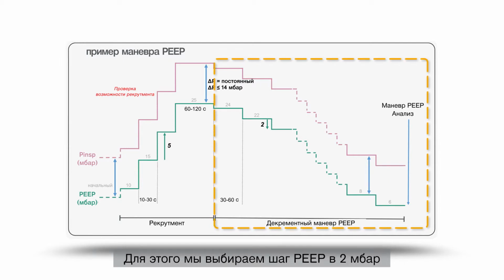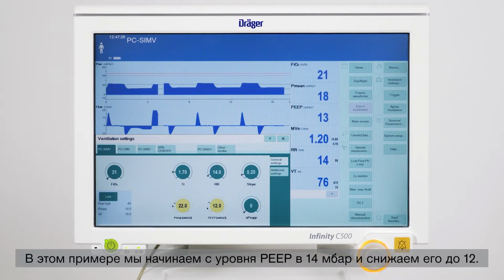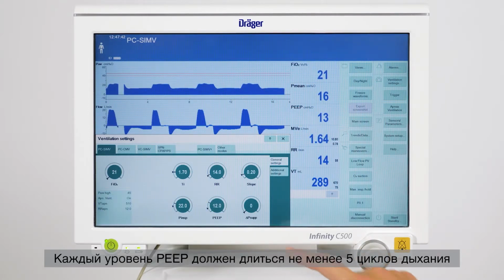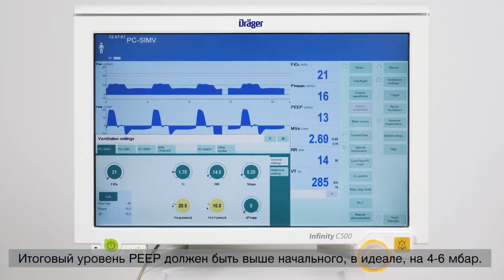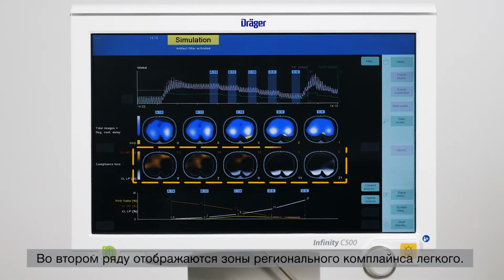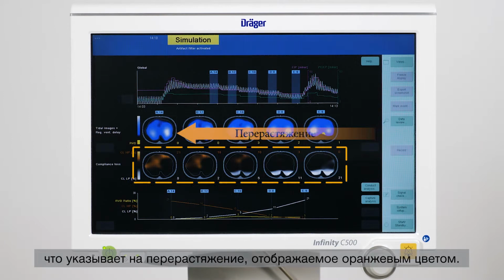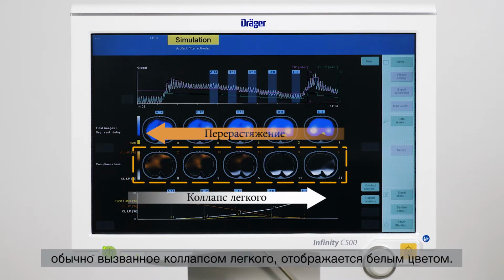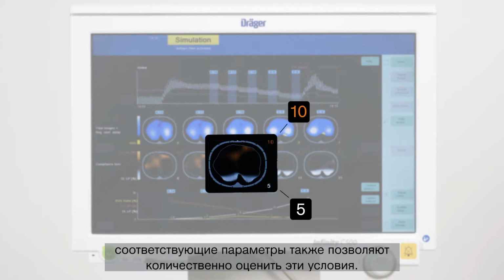Руководство по протективной ИВЛ под визуальным контролем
Комплекс из вентилятора Evita V500 и электроимпедансного томографа PulmoVista® 500 позволяет увидеть неблагоприятные побочные эффекты искусственной вентиляции легких, оперативно скорректировать стратегию лечения и подобрать индивидуальные настройки вентиляции. В этом виде мы демонстрируем рабочий процесс, который позволяет проанализировать реакцию на разные уровни давления и найти компромисс между перерастяжением альвеол, коллабированием, циклическим открытием и закрытием.